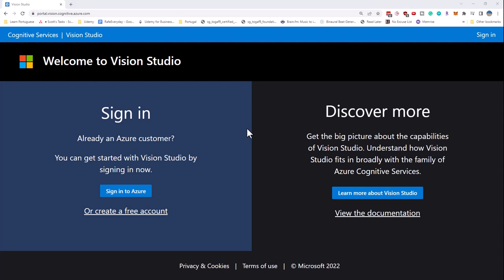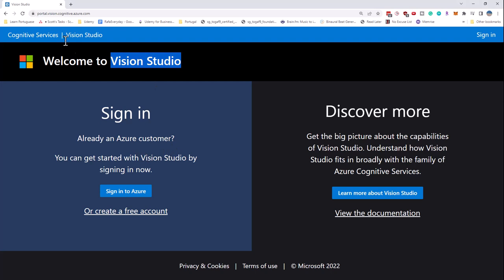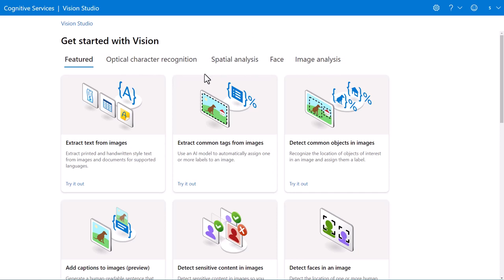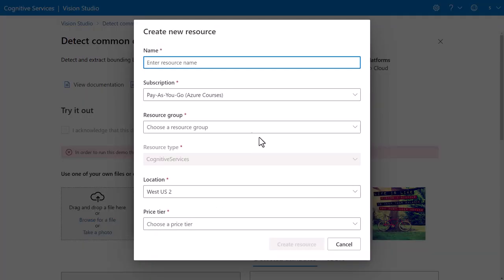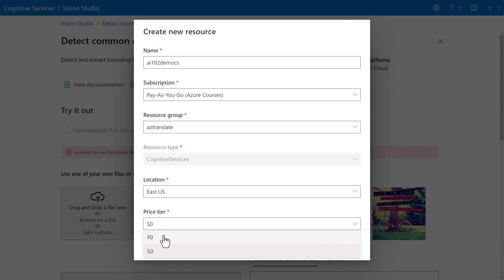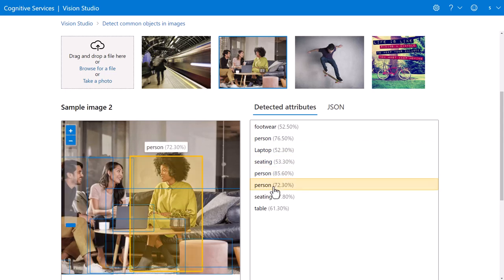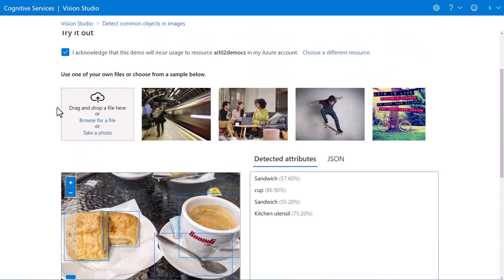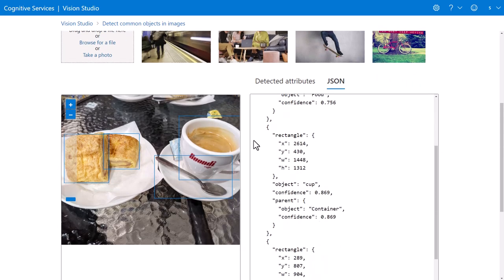Testing Azure Cognitive Services Vision API using Vision Studio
There's a tool called Vision Studio that you can use to play around with many of the Vision APIs without needing to create any code. You still need an Azure account, but you can use the Free tier of Cognitive Services for it.